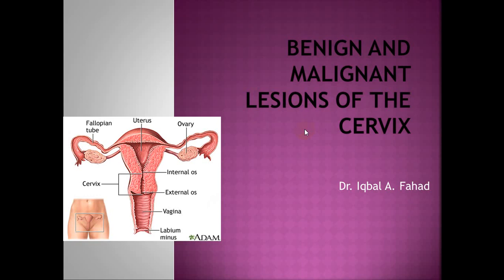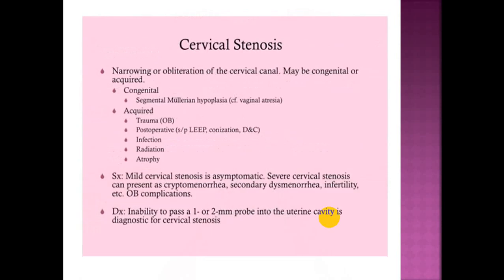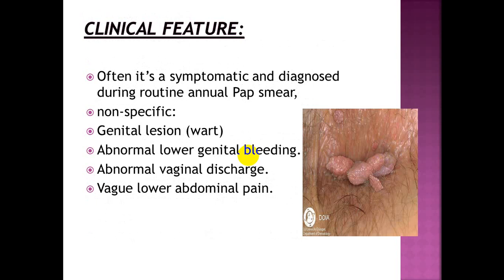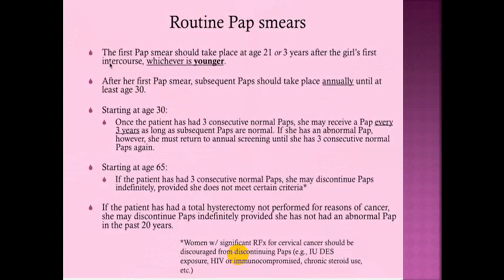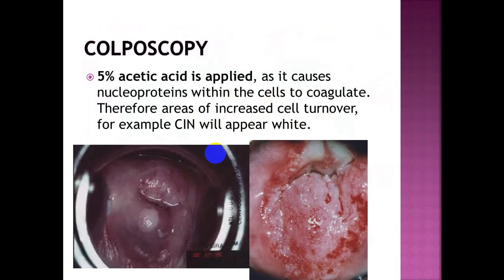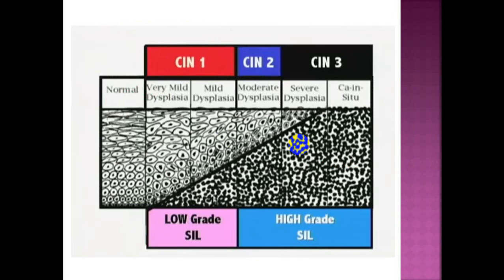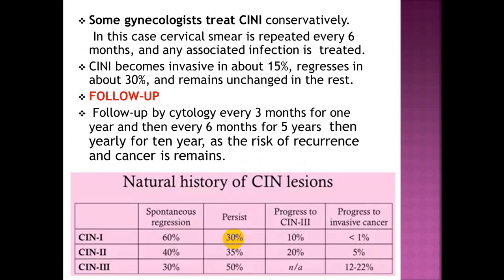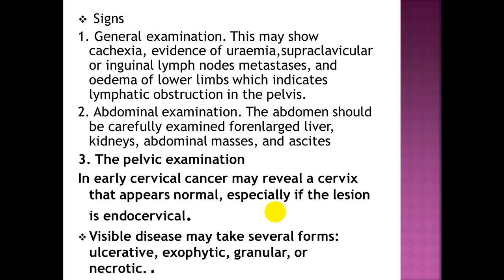Benign & malignant lesions of the cervix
Gyn. & Obs. Day 10